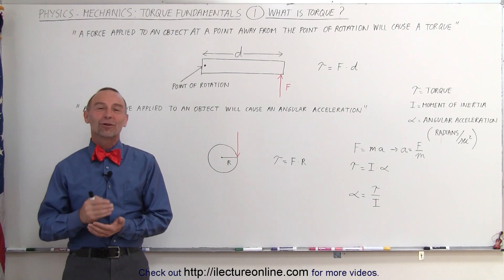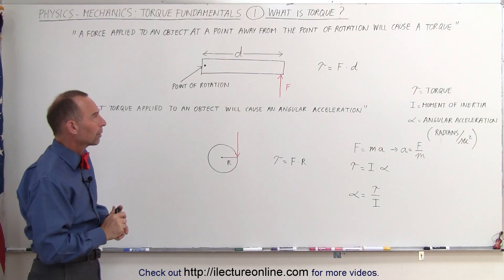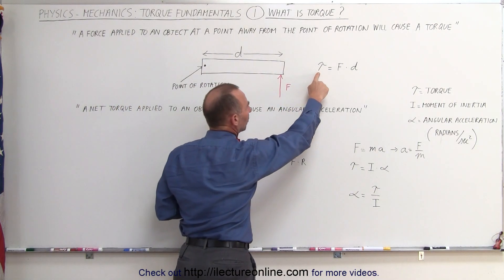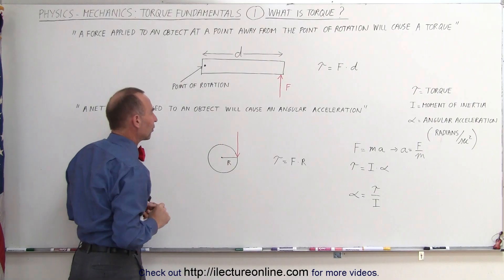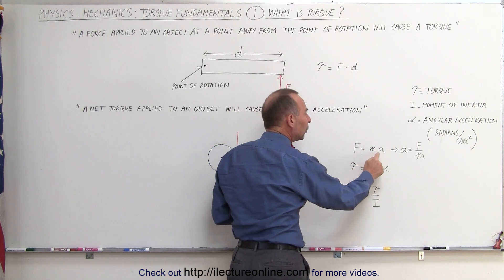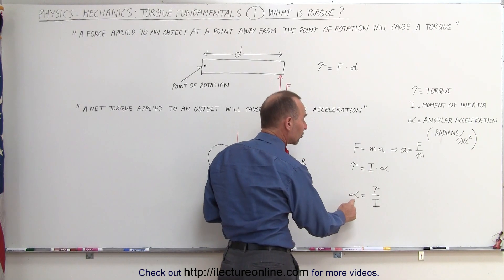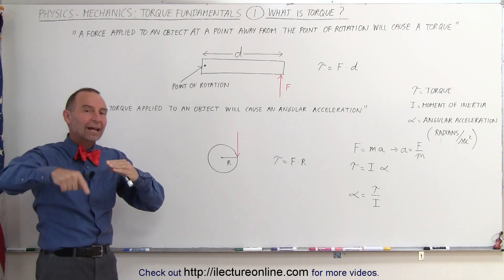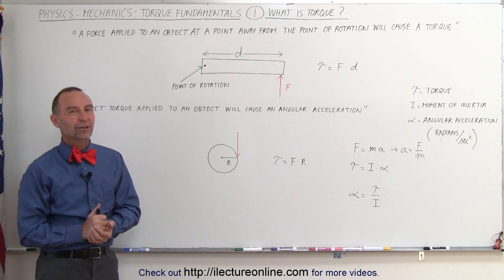Physics 15 Torque Fundamentals (1 of 13) What is Torque?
In this video I will explain the fundamentals of torque = (force) x (distance) of a rod and torque = (force) x (radius) of a rotating disk.